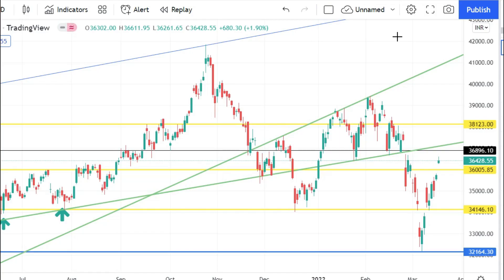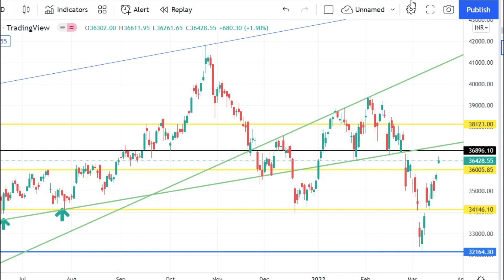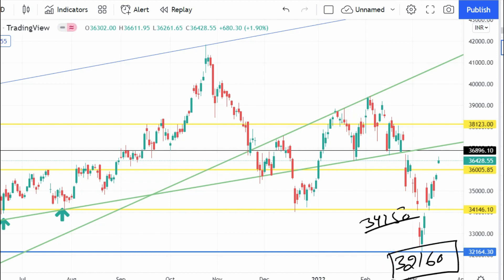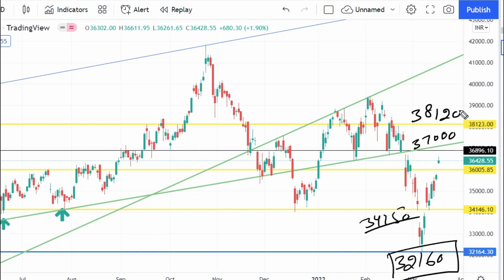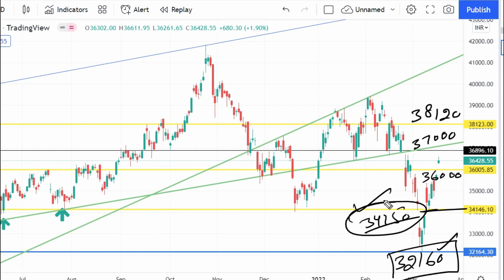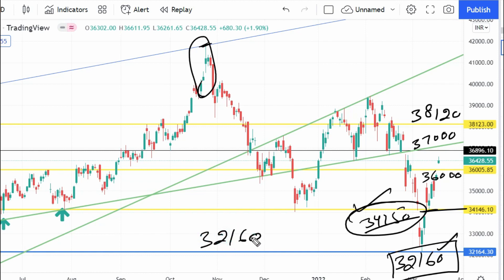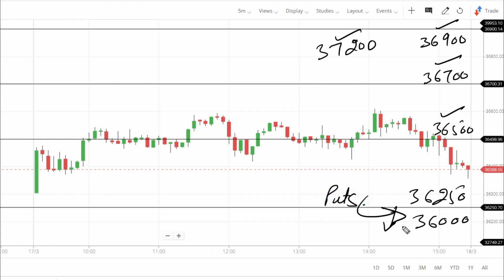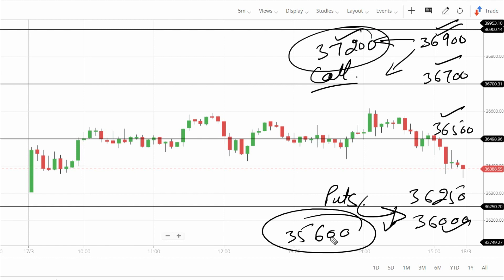Bank Nifty Prediction for tomorrow 21 March 2022 | Options Guide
Edelweiss - Free account opening and lowest brokerage Rs10 per order

Org Code: NCFZM

Nifty & Bank Nifty Tomorrow Prediction | Nifty and Bank nifty targets | options for tomorrow

Search Options Guide on Telegram and join

Get Exclusive benefits by opening account with our link

TOPICS COVERED IN THIS VIDEO :

1) NIFTY 50 ANALYSIS FOR 4 October 2021
2) BANKNIFTY ANALYSIS FOR 4 October 2021
3) NIFTY AND BANKNIFTY CHART ANALYSIS FOR 4 October

Topics covered:
bank nifty options for tomorrow,
nifty tomorrow,
nifty prediction,
tomorrow bank nifty prediction,
nifty today prediction,
banknifty intraday trading strategy,
banknifty analysis,
banknifty analysis for tomorrow,
banknifty options trading strategies,
nifty options for tomorrow,
banknifty weekly options strategy,
options for tomorrow,
nifty tomorrow analysis,
nifty tomorrow analysis prediction for 9 sep,
nifty tomorrow prediction and bank nifty tomorrow prediction,
bank nifty tomorrow prediction
nifty tomorrow
nifty prediction
bank nifty
bank nifty prediction
bank nifty prediction for tomorrow
nifty 50
tomorrow nifty 50 prediction
nifty
baba nifty
banknifty
tomorrow bank nifty target
nifty 50 tomorrow
tomorrow bank nift
option trading today
tomorrow market prediction nifty 50
tomorrow's bank nifty prediction
bank nifty analysis for today
bank nifty kal kya hoga
bank nifty strategy
bank nifty today prediction
how to predict bank nifty movement
market analysis for tomorrow
nifty fifty tomorrow
nifty monday
nifty target
options trading for beginners
today nifty
todays banknifty prediction
tomorrow
tomorrow nifty bank nifty analysis
tomorrow option trading bank nifty
tomorrow prediction for banknifty

bank nifty and nifty tomorrow
bank nifty for monday
bank nifty news for tomorrow
bank nifty on monday
bank nifty prediction view for tomorrow
bank nifty trading strategy
banknifty analysis
banknifty option for tomorrow
freak trade
jarvo 69
kal bank nifty ka kya hoga
kal nifty kaisa rahega
market analysis
market for tomorrow
nifty bank
nifty bank nifty analysis for tomorrow
nifty challenge
nifty movement tomorrow
nifty news for tomorrow
options trading
options trading today
today market analysis bank nifty
today's bank nifty analysis